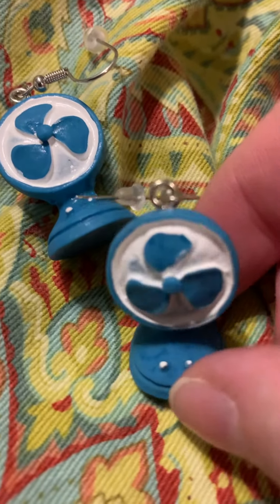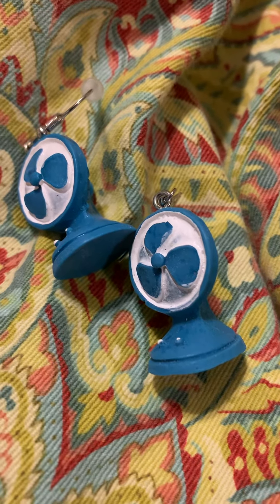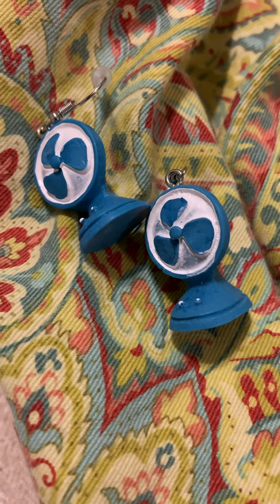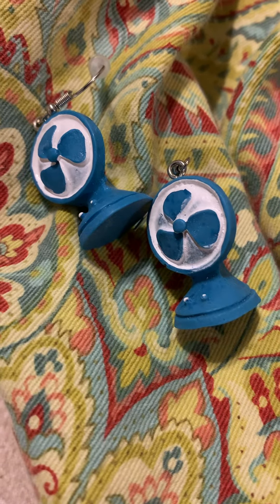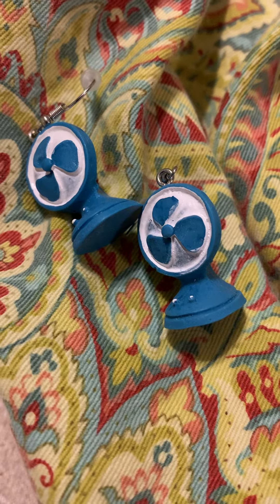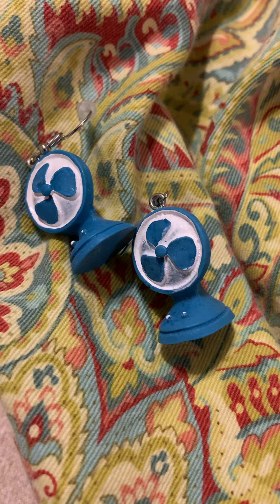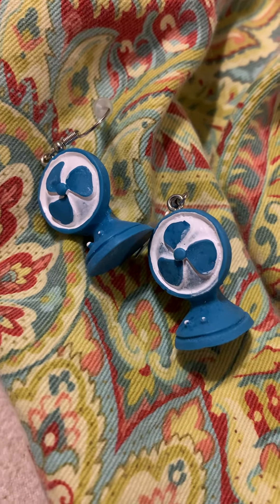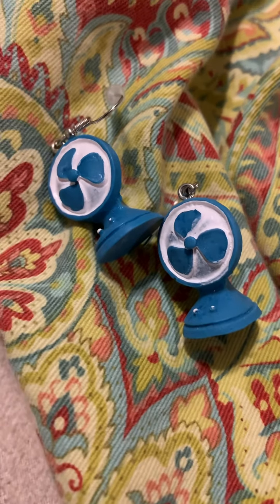Fan earrings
Personally I’m in love with these fan earrings! The colors,the design, how light they are! Last time I looked theses earrings were sold out and still are but they are easily some of my favorites in my collection of earrings 😍

Mauds coffee and tea

MEL Science

Micas

Moo Glasses

Motion

My Points